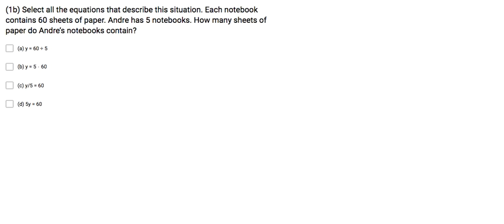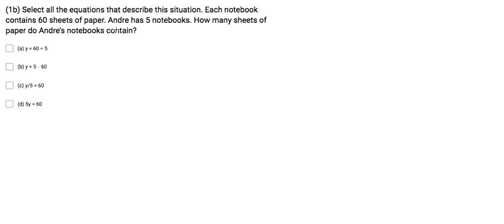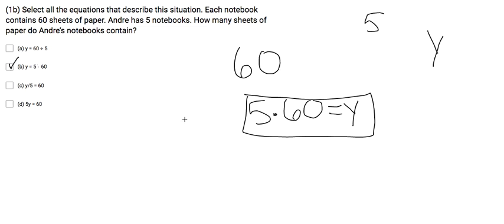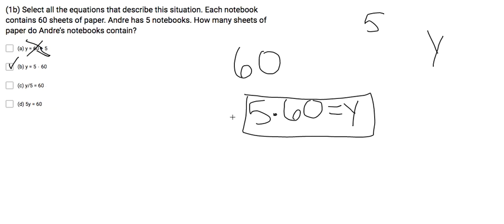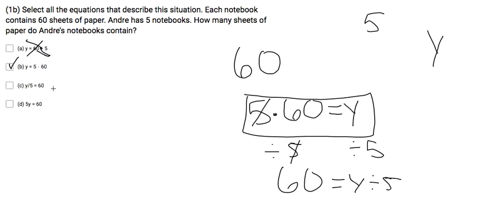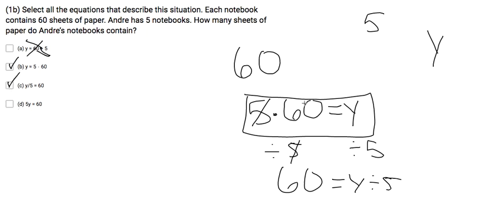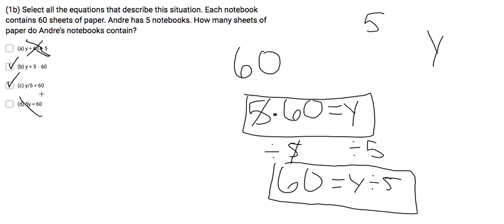HW 6 04 Q1b